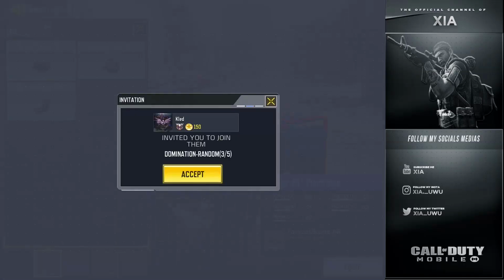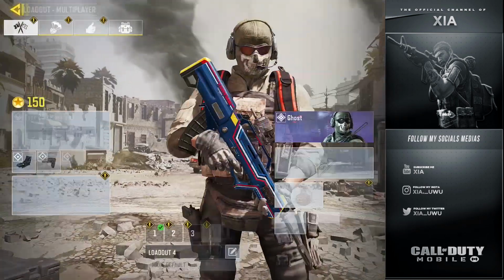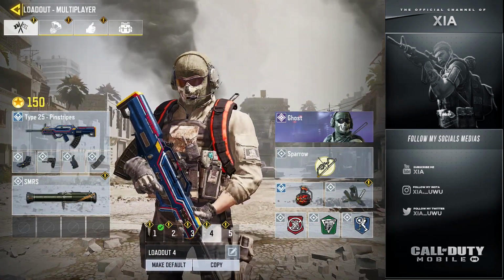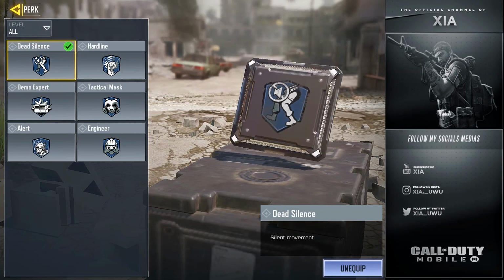Call Of Duty Mobile | THE BEST TYPE-25 SETUP!!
-Copyright-
All copyrighted/trademarked media is owned by its respective company.

-My Equipment-
▫️Device : iPad gen 7-2019, iPhone 7 +
▫️Editing Software : Sony Vegas Pro 15
▫️Recording Software : iOS Replay Kit